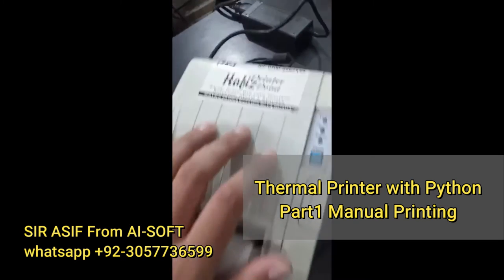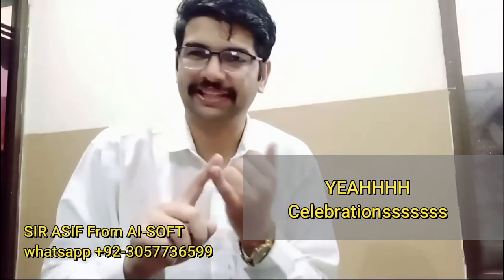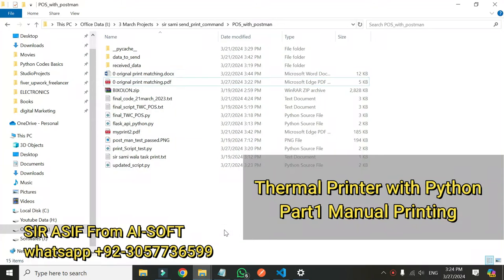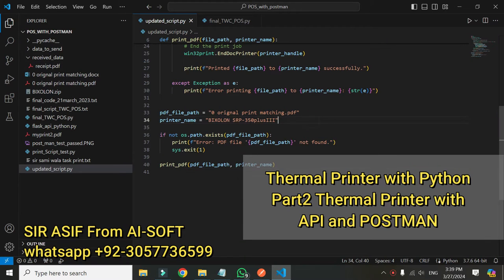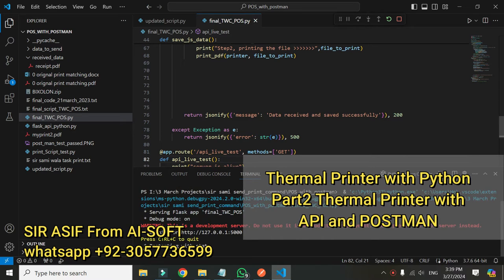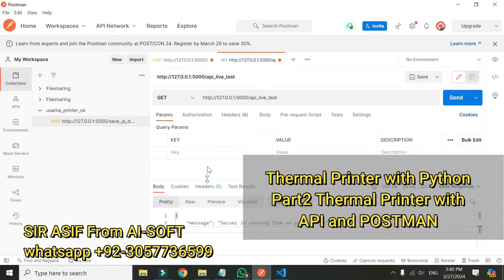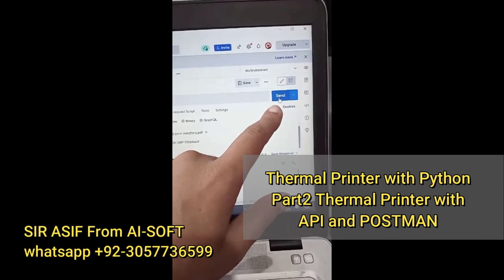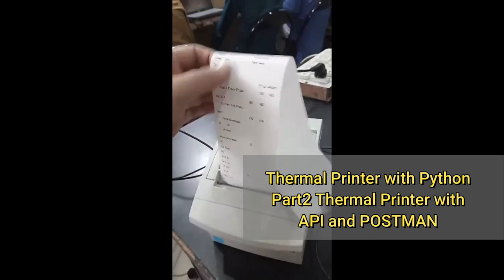Project#37 Thermal Printer with Python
This video is about thermal printer and its APi with python. You can use any language to send print to this python software that will receive pdf for print and printer name .